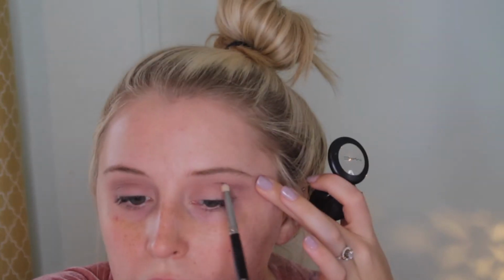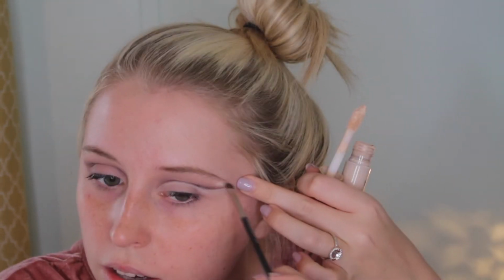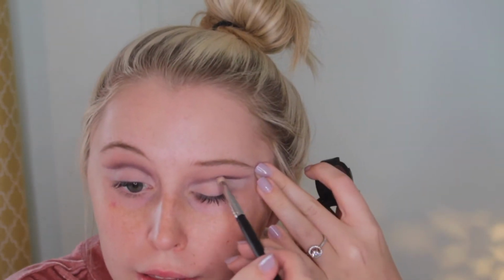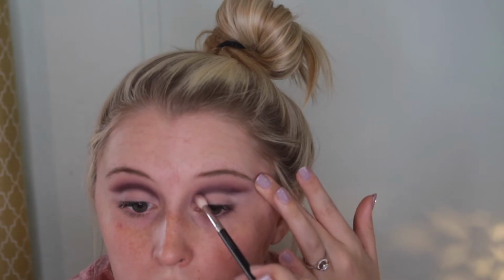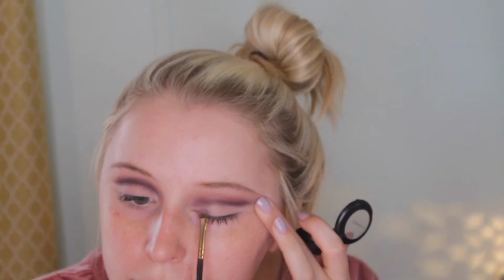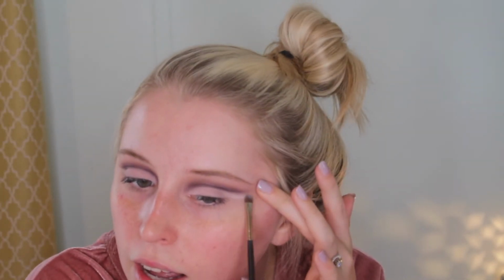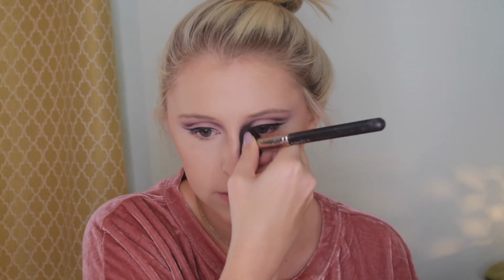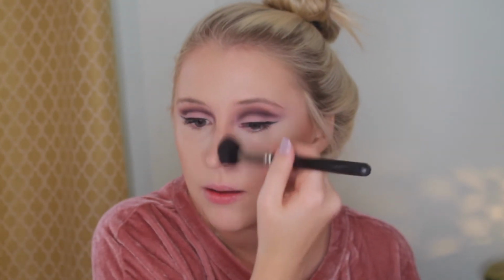Valentines day get ready with me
Youtube hindered this video from being up earlier. So now instead of a Valentines day tut, this is a V day get ready with me!

PRODUCTS:
MAC Shadows: yogurt, quarry, embark
MAC painterly paint pot
MG Shadows: creme brule
Kat Von D plum pallet using the define shade
Anastasia Beverly Hills brow pomade "blonde"
MAC Powders: emphasize, harmony, mocha, mineral face powder in light plus, (Holiday collection highlight and blush in tutu & at dusk)
Too Faced bronzer in Sun Bunny
Tarte shape tape concealer in "fair neutral"
MAC studio fix foundation in NC15
Anastasia Beverly Hills liquid lip "Catnip"